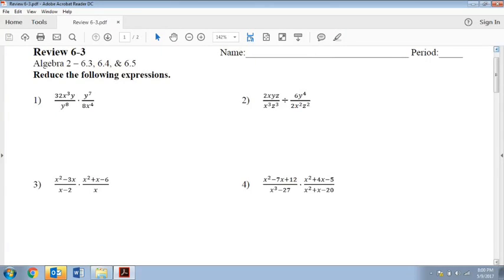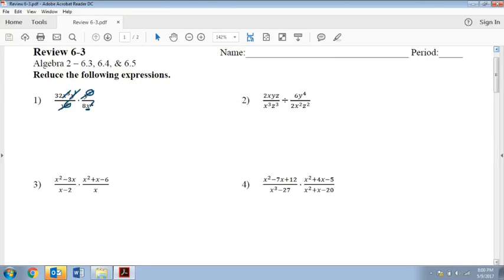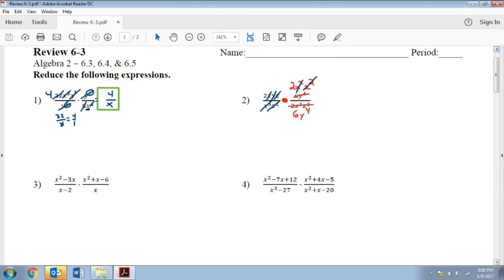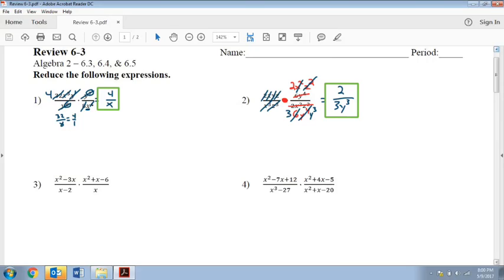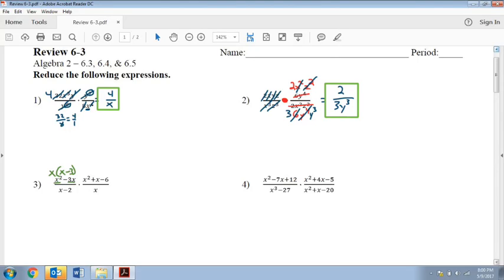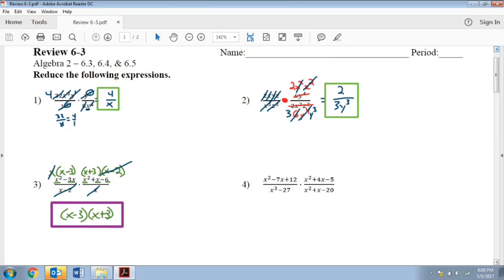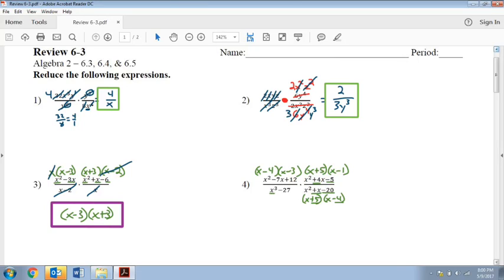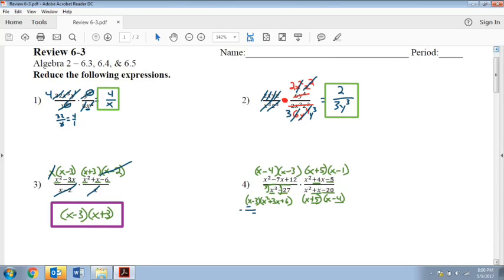Alg2 Review 6-3 #1-4